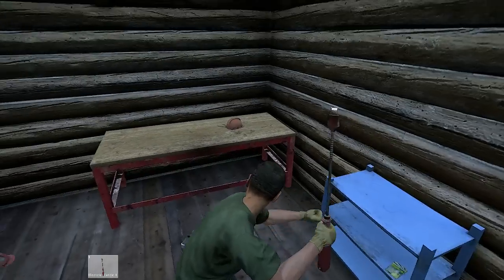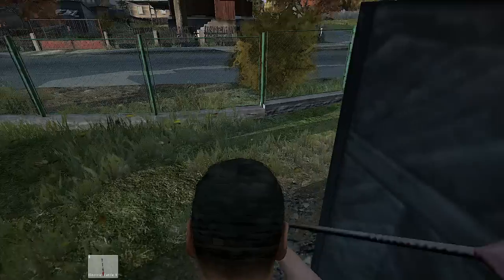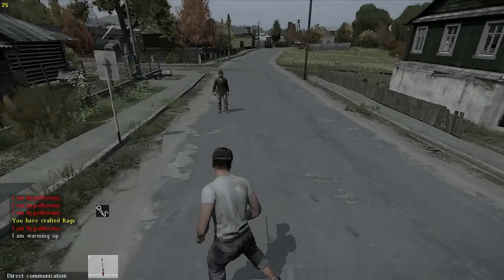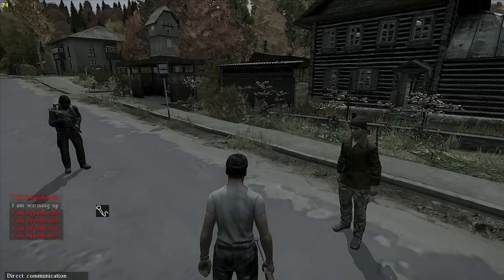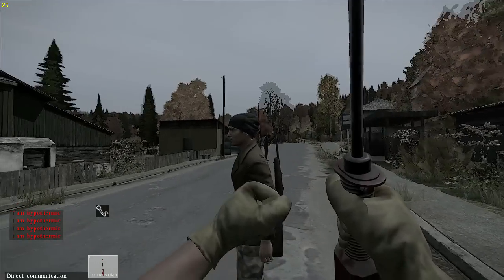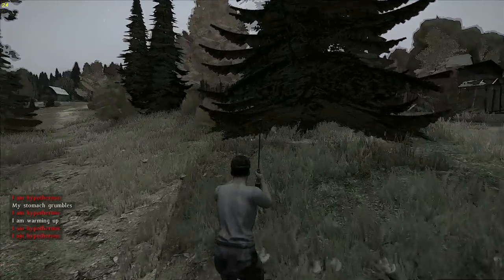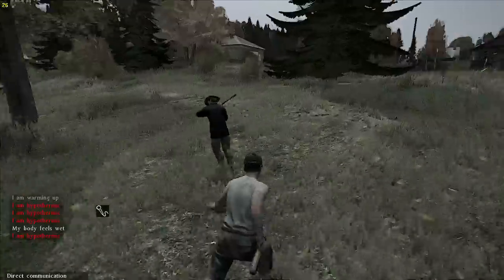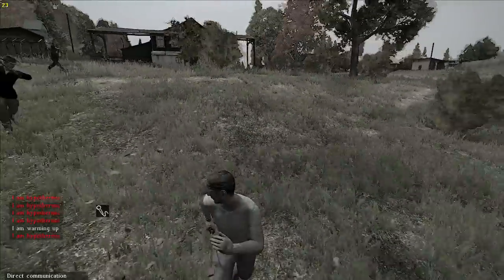Cattle Prod! | Where to Find it | DayZ Standalone 0.49 Experimental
The Electric Cattle Prod has been brought into the game of DayZ Standalone, interesting new weapon, not so effective though.

DayZ Standalone is a survival/zombie apocalyptic game. It can be purchased in Steam.

Link to our channel can be found here, we mostly do DayZ videos, Instructional and Action: